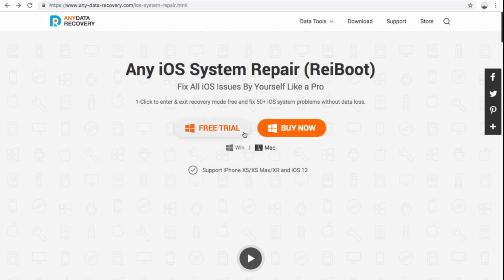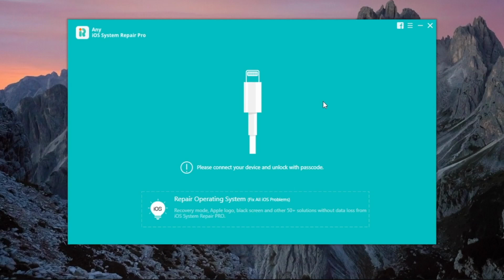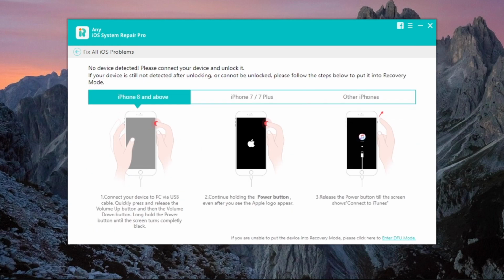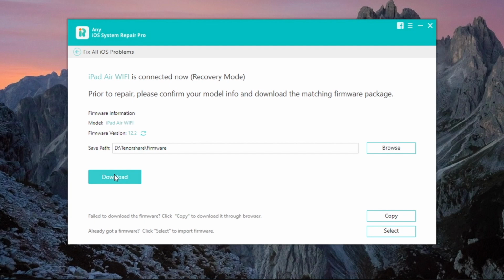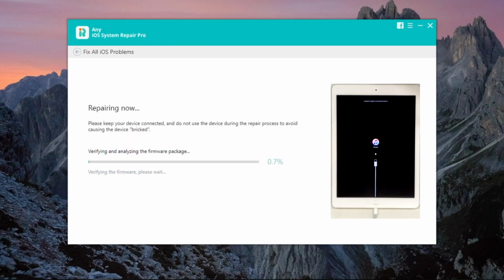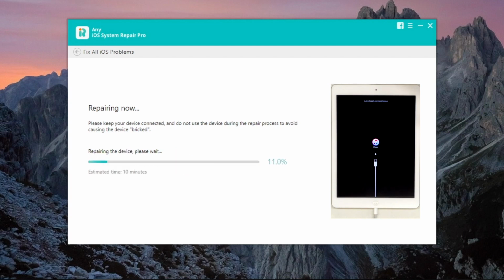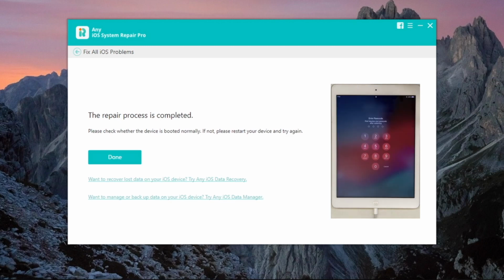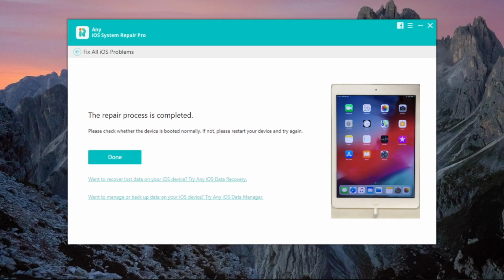How to Fix iPad Black Screen without Data Loss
This video is about how to fix iPad black screen or iPad blank scree without data loss by using UltFone iOS System Repair.

iPhone/iPad black screen won't turn on? This iOS system repair software is capable of repairing 50+ iOS system problems without data loss, like stuck on Apple logo, black screen, start loop, recovery mode, and even factory reset iPhone/iPad without passcode.